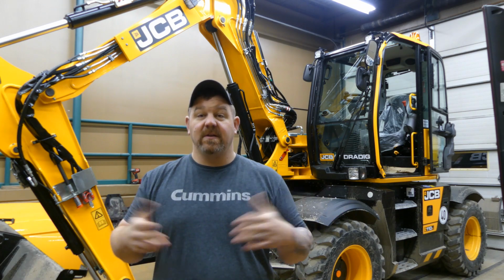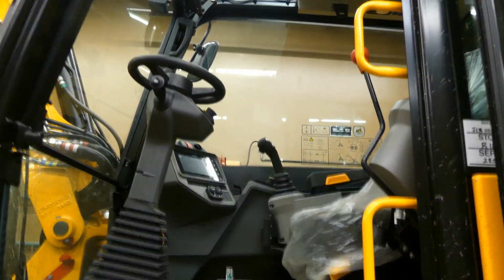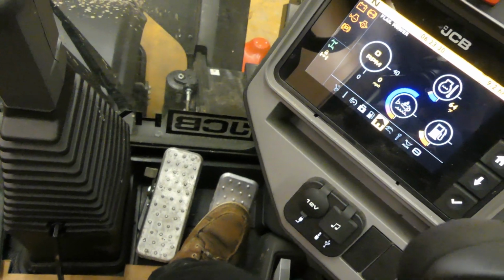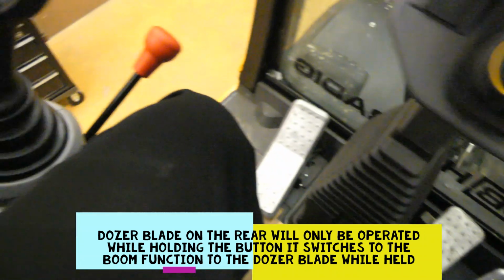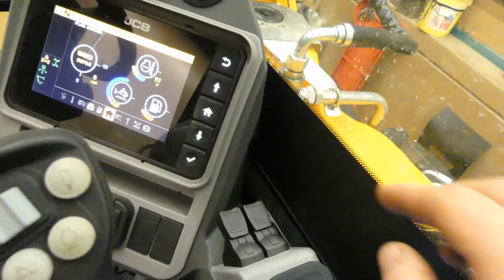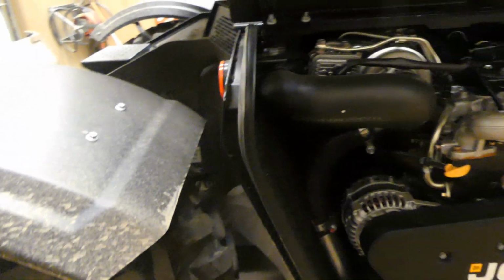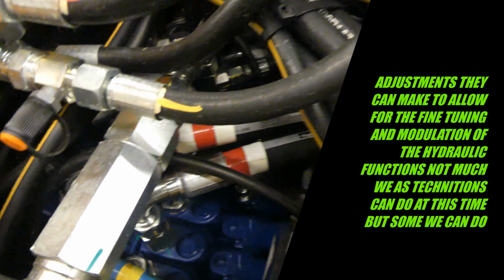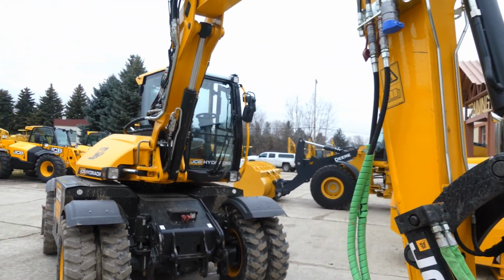JCB Hydradig. with a steel wrist attachment on it. my first impressions. with operation of it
check this new JCB Hydradig excavator. This excavator is a very unique piece of heavy equipment.  I see this being a very handy piece of construction equipment for operators.
the steel wrist is an amazing attachment
check out it operate towards the end of the video
check out the 25mph it hits
the fastest excavator i have seen
What tools you need to start in Heavy equipment repair
what 3 quality's you need to be successful in heavy equipment repair
Snap on 84 inch epiq tool box tour
Snap on tool box tour
emissions explanation video
some random repair videos
theheavywrench is going to do more videos in the future of a lot of informational stuff on heavy equipment, construction equipment, equipment,